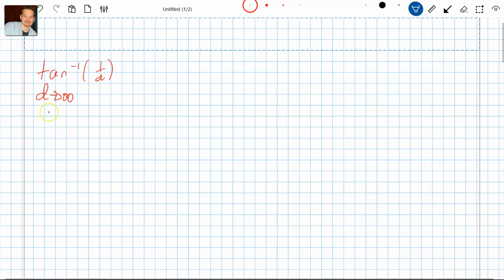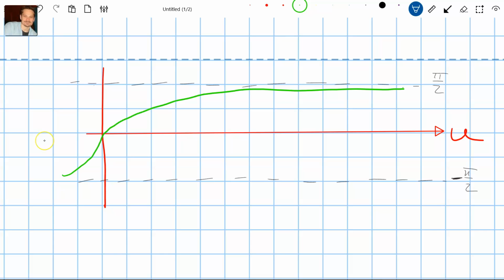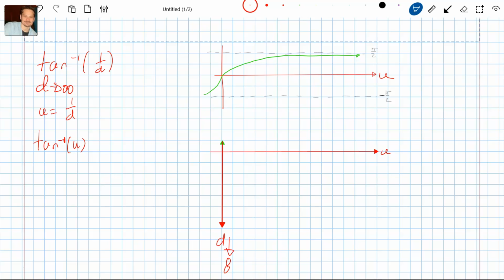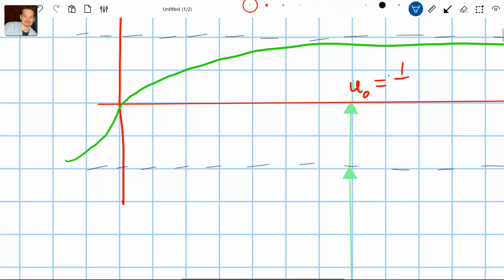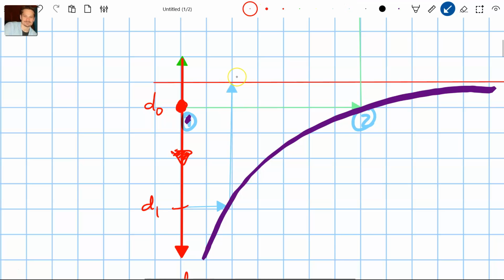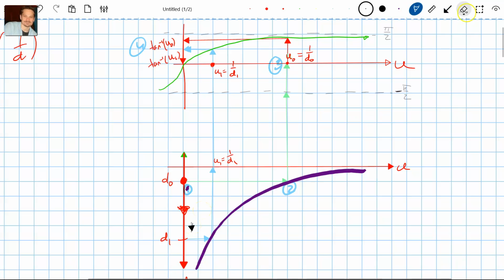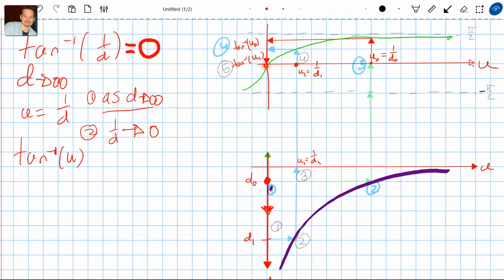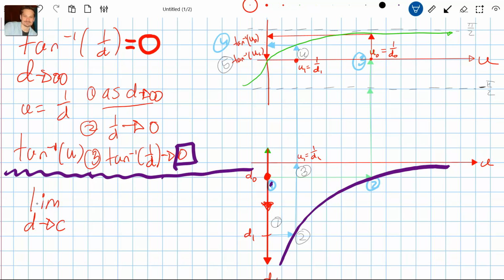visual math: clever way to see the limit of tan^-1(1/d) as d goes to infinity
This is a video for math nerds and enthusiasts. It focuses on showing a limit visually. It's meant to give a comprehensive picture so you can see the whole flow.